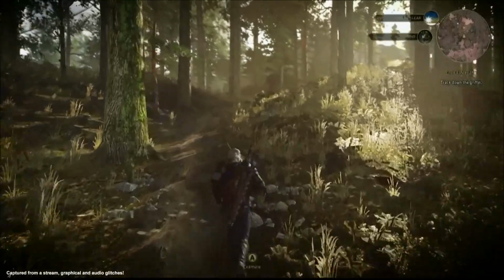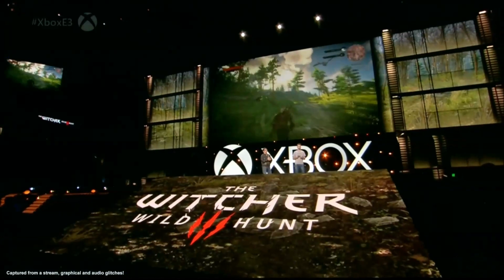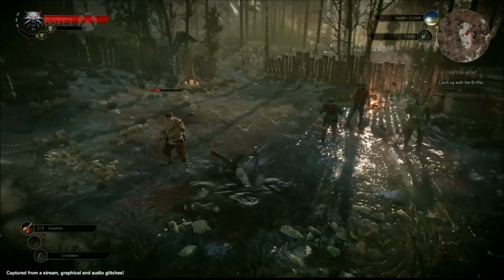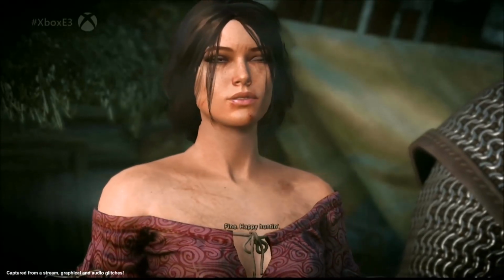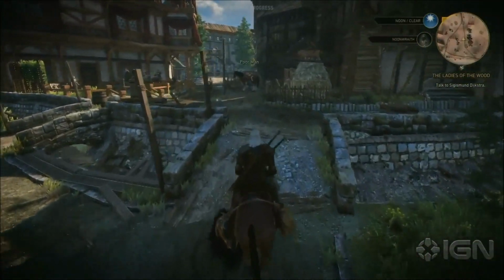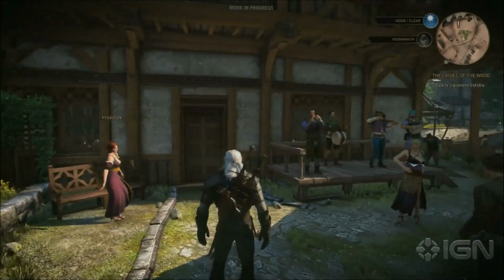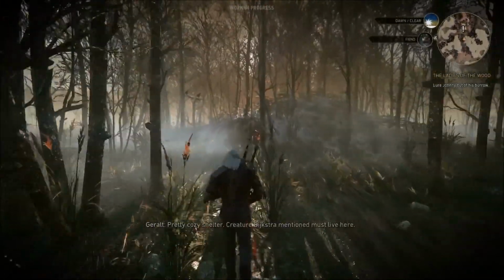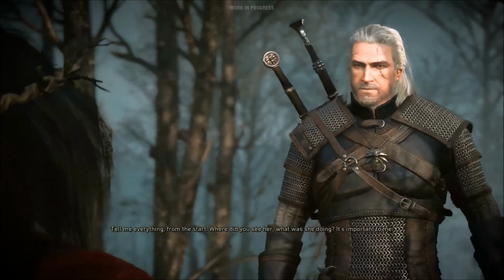The Witcher 3 - E3 2014 Compilation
Recopilación de los gameplays y el trailer sobre The Witcher 3 durante el E3 de 2014